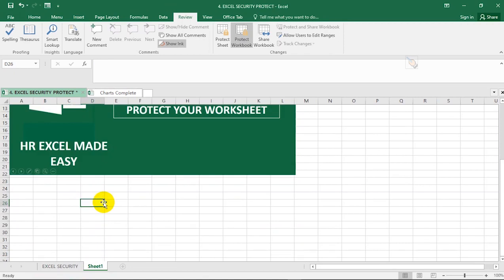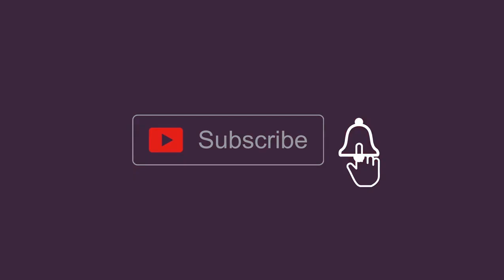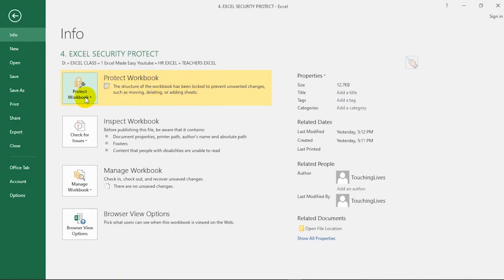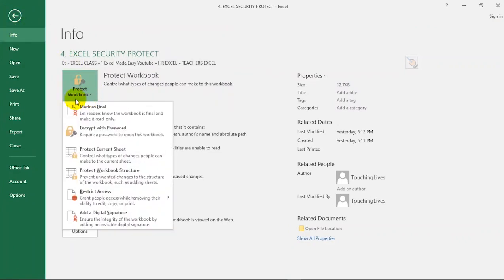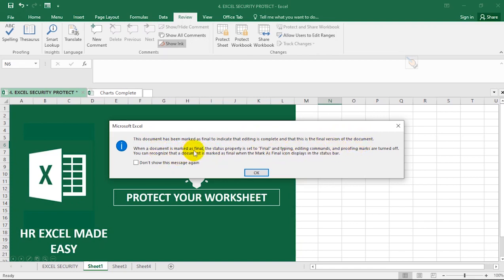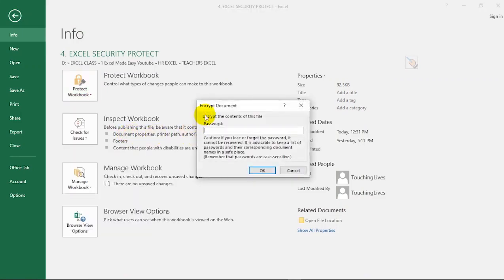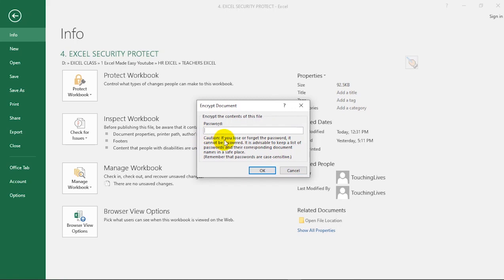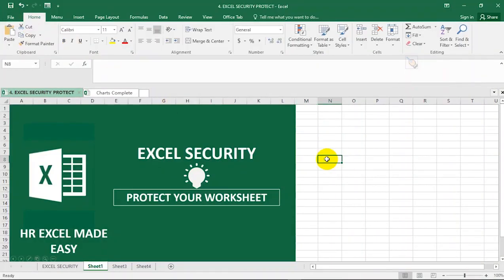[Revealed!] Ways to Password Protect your Microsoft Excel Files - Protection and security in Excel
Protection and security in Excel - Microsoft
Excel gives you the ability to protect your work, whether it's to prevent someone from opening a workbook without a password.

00:02 Intro -  How to secure and protect excel workbook and worksheet
00:17 Why secure and protect your excel worksheet
00:33 How to secure and protect excel worksheet
03:18 Unprotect your excel worksheet
04:08 Protect microsoft excel workbook and structure
05:17 Other ways to protect your excel workbook
05:47 Brief Recap
06:25 Unprotect excel workbook
07:02 Mark document as final in excel
08:16 Encrypt excel file and workbook with a password
09:57 Watch Next Video - Important microsoft excel functions that you should know

Protection and security in Excel
People also ask
How secure is Microsoft Excel?
Where is security option in Excel?
How do I secure an Excel spreadsheet?
What are Excel security features?

Video: Password protect workbooks and worksheets
Security in Excel: How to Protect Your Work and

Add a password to protect worksheets or your entire workbook and control whether others can open or make changes to them.
Excel security.
protect excel worksheet
protect excel workbook
different levels of microsoft excel security
protect current worksheet
protect workbook structure